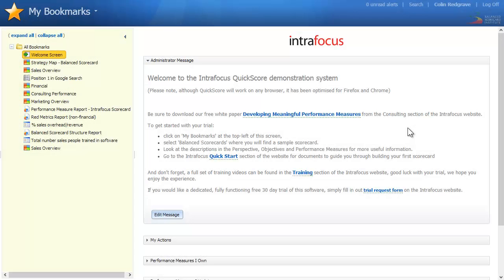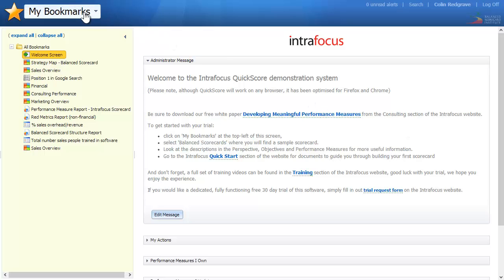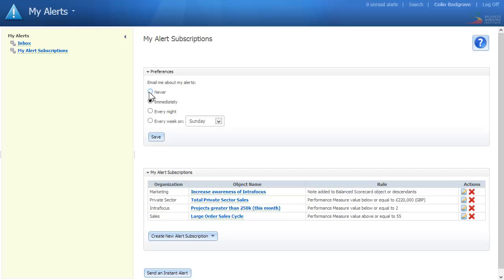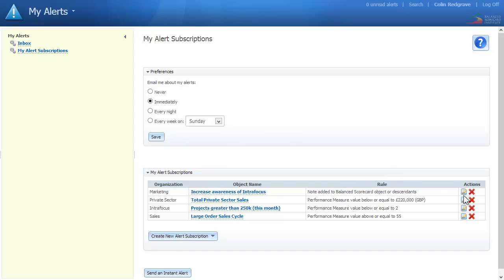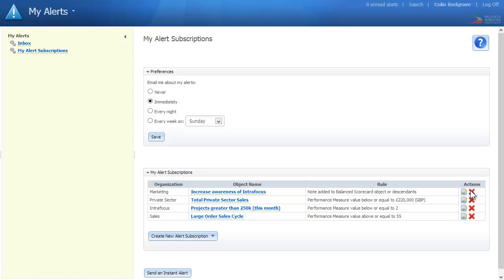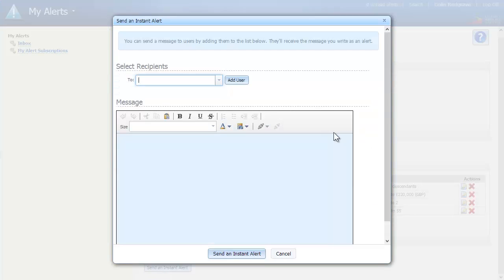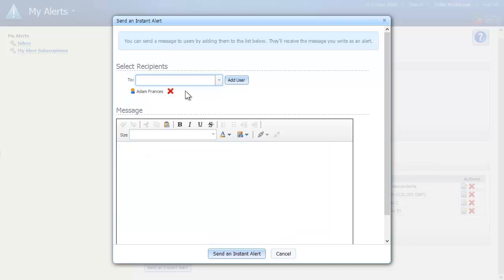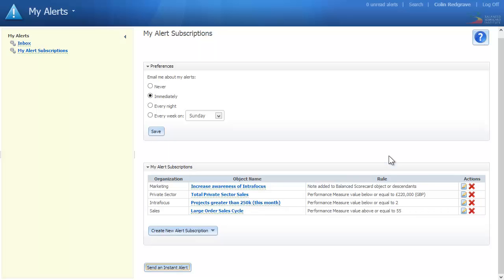Help Centre - Alert Preferences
How to change Alert preferences e.g. to send out alerts every week instead of immediately